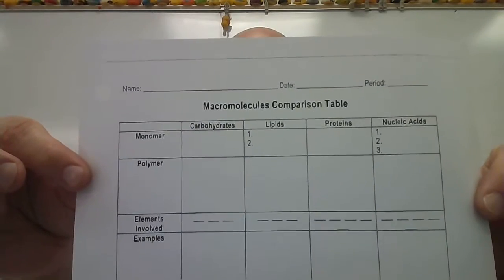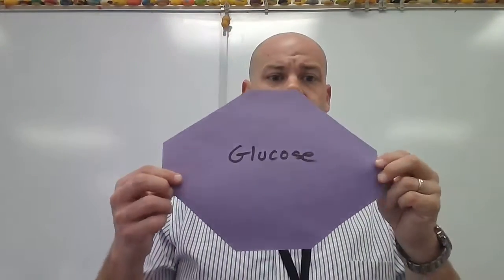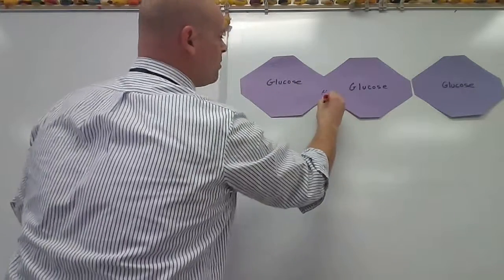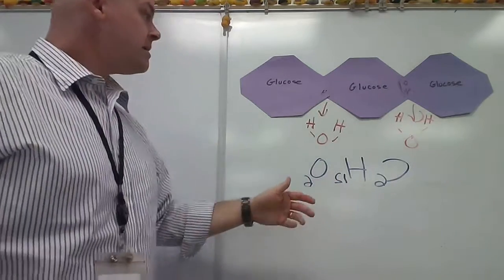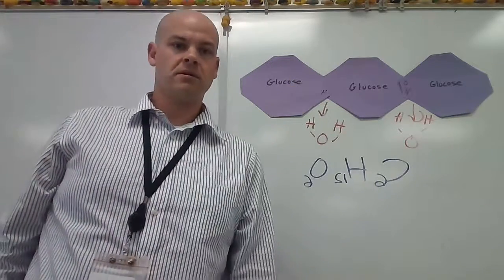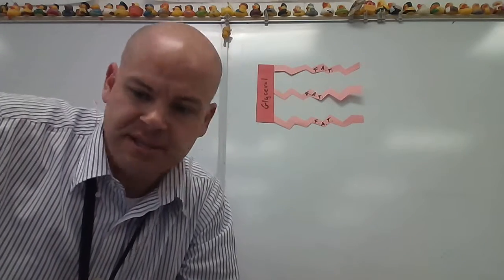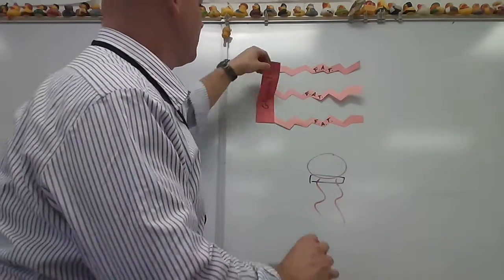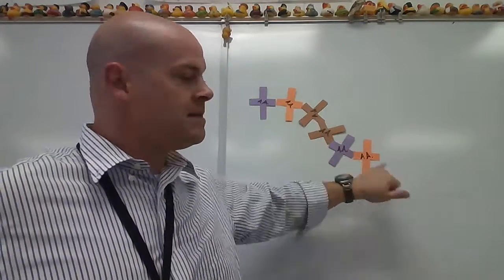Intro to Macromolecules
Fritsche introduces the basics of the major macromolecules of Biological importance.